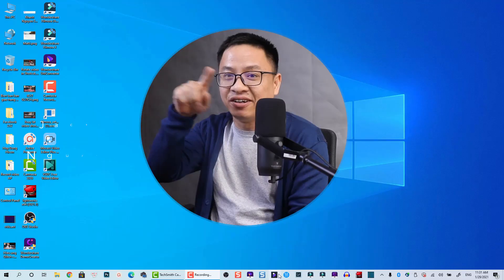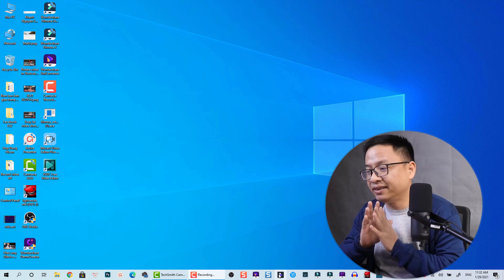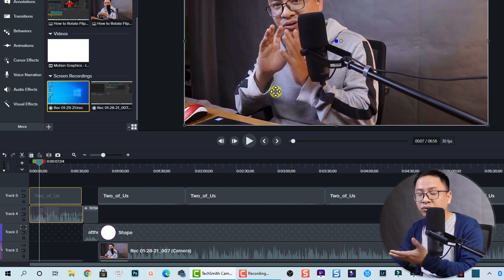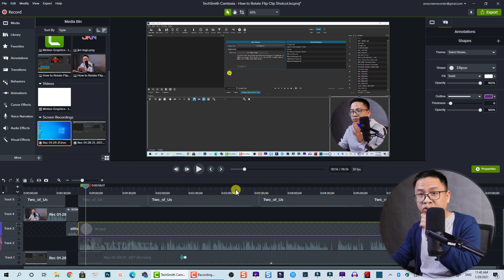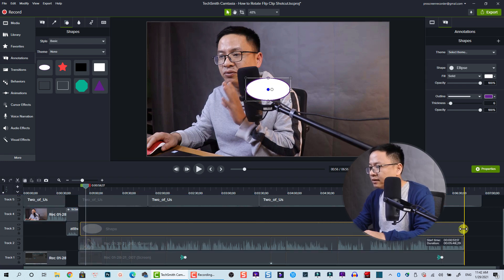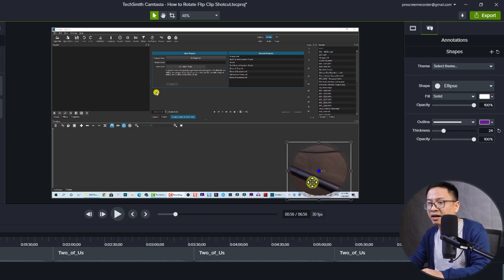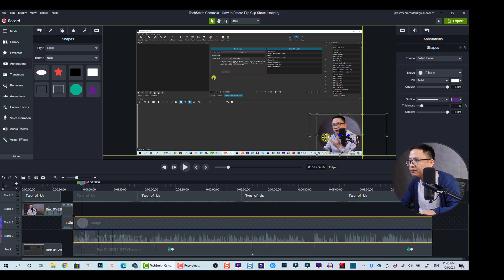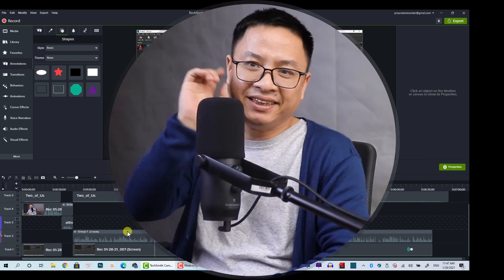How to Create Circular Video In Camtasia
This tutorial shows you how to create circular video in Camtasia.